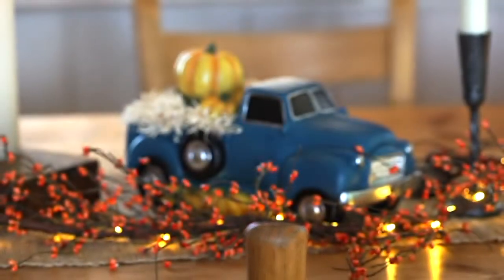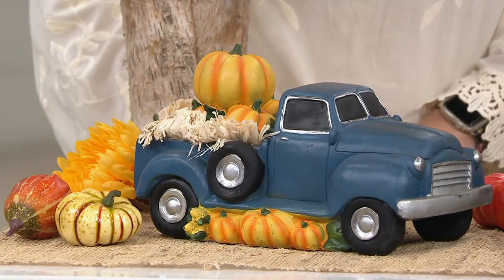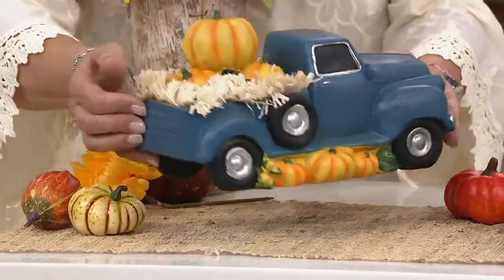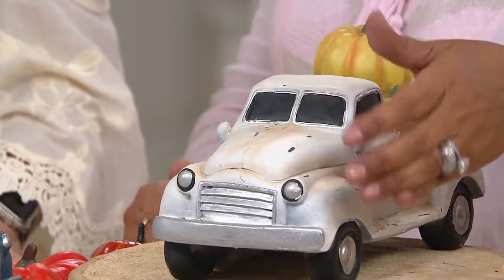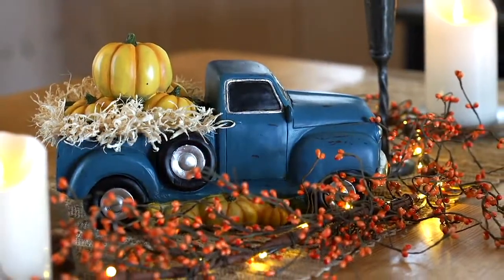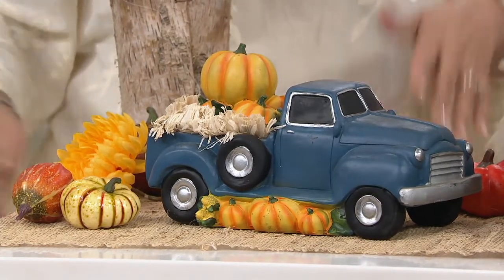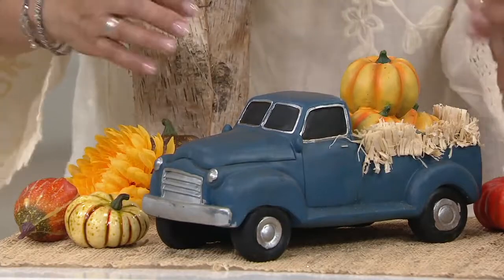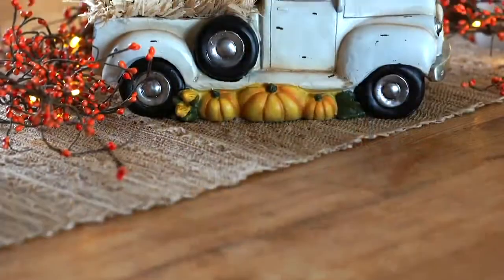Plow & Hearth Decorative Vintage Pickup Truck with Pumpkins on QVC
Plow & Hearth Decorative Vintage Pickup Truck with Pumpkins

This vintage truck full of pumpkins and straw will conjure up warm feelings of nostalgia. Add it to an existing Fall display or present it as a standalone piece. From Plow & Hearth.